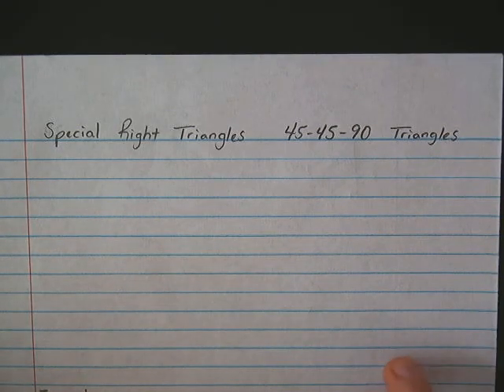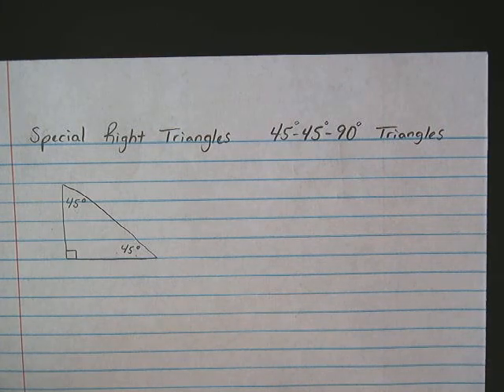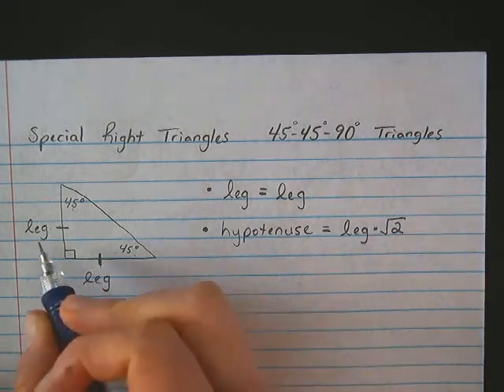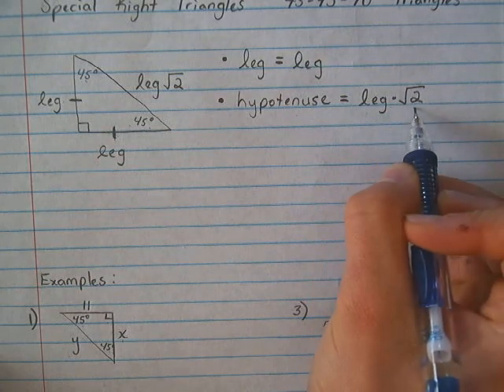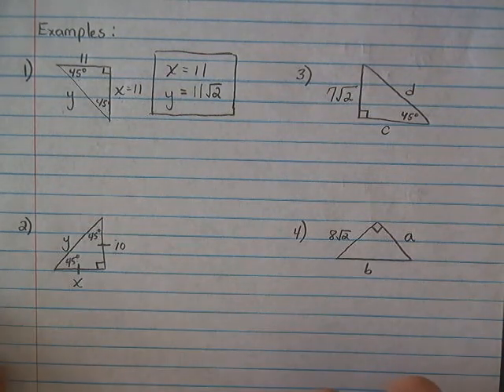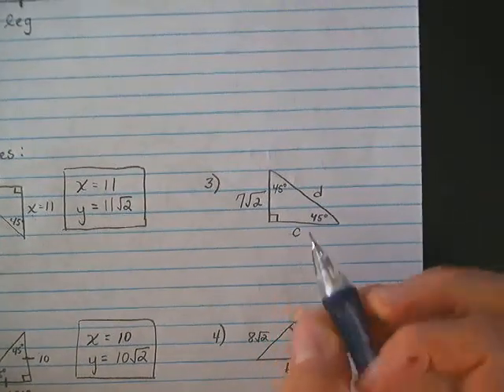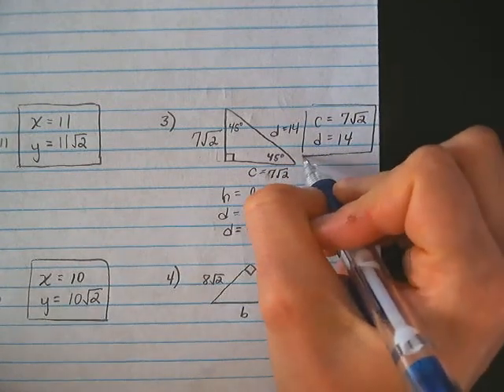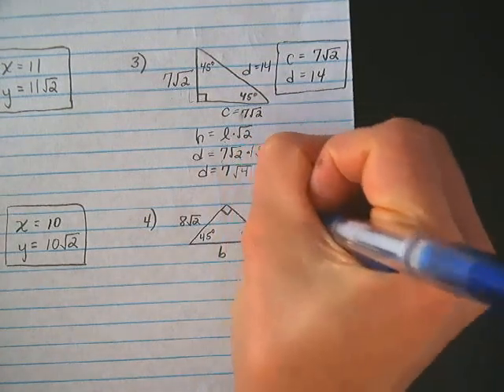Special Right Triangles 45-45-90 (Basics - Given a leg)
Learn about Special Right Triangles 45-45-90

Basics (Properties)

What to do when given a leg